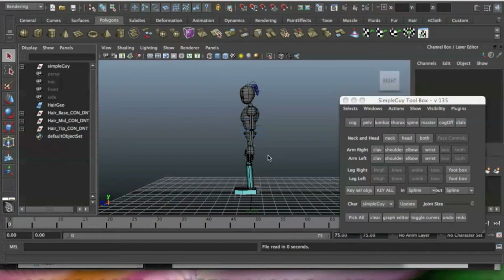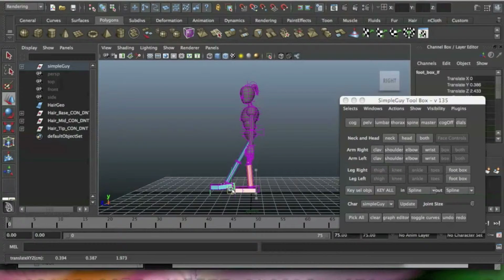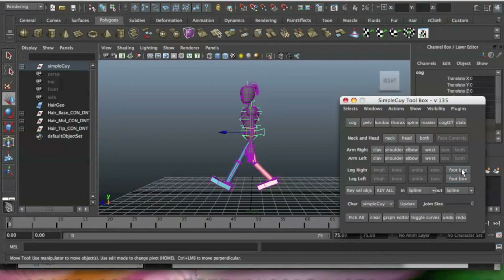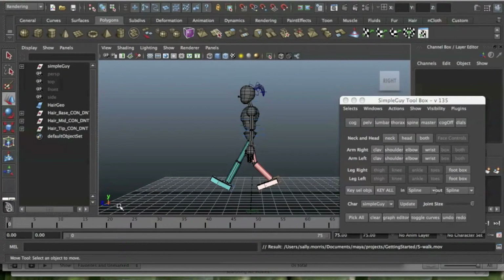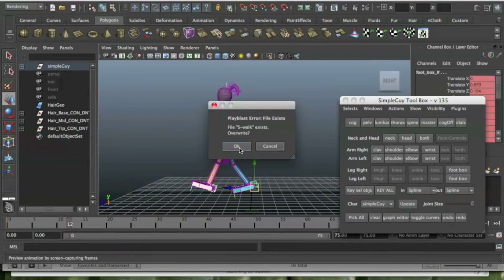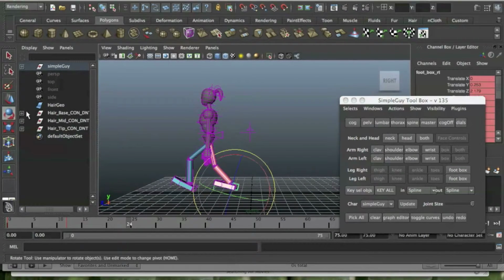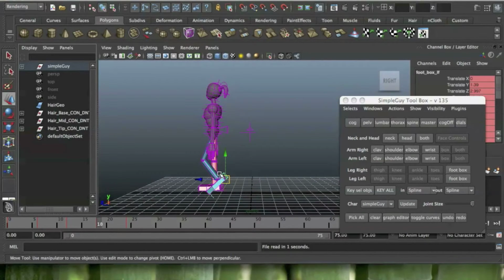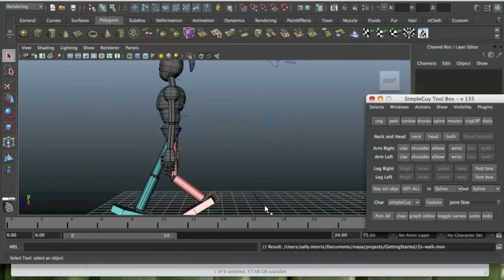Maya - Lesson 4 - Walk Cycle Tutorial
For my Intro to Maya students. Spring 2016 - need beta testers for FREE online 6-week animation course.